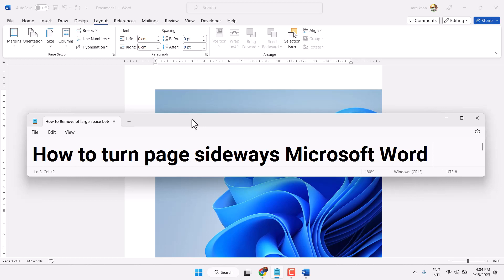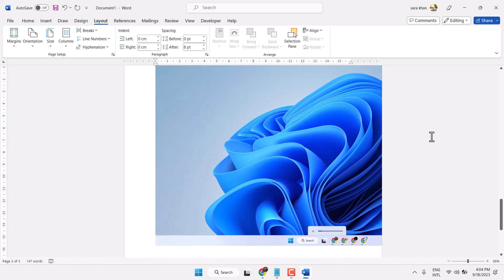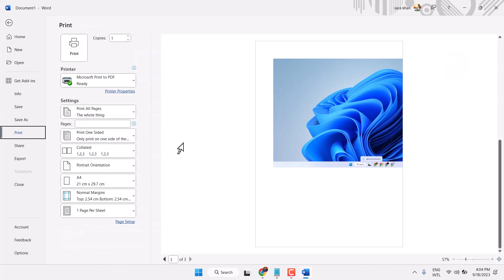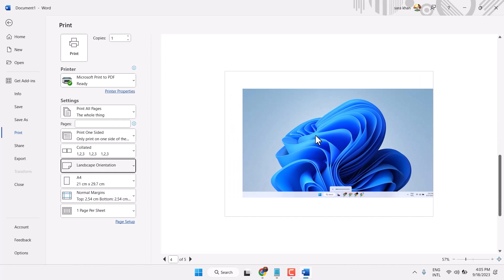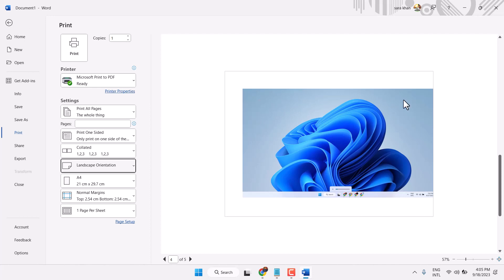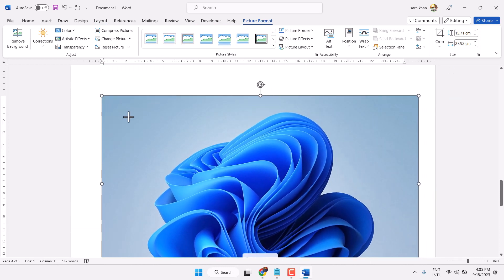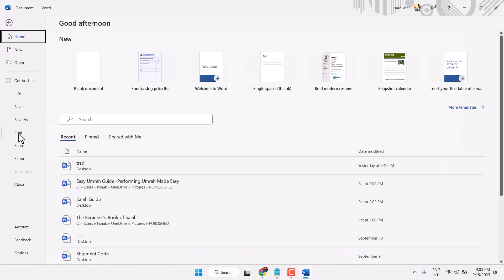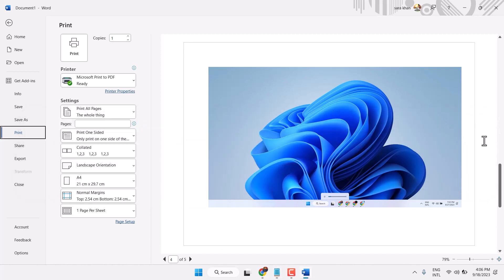How to Turn Page Sideways Microsoft Word